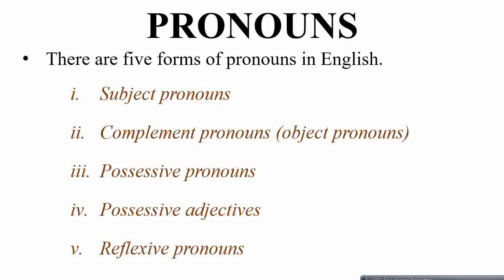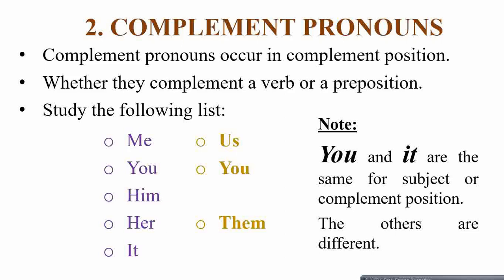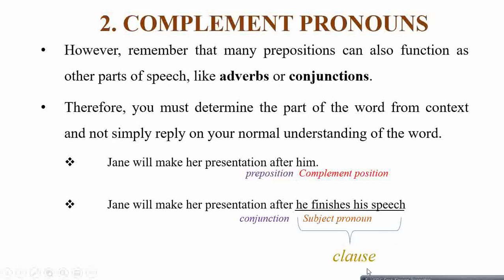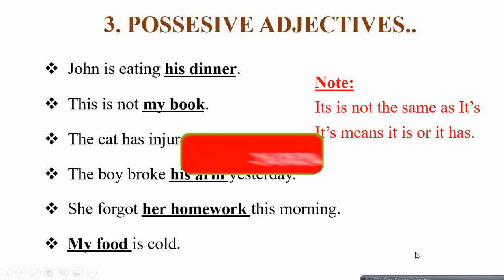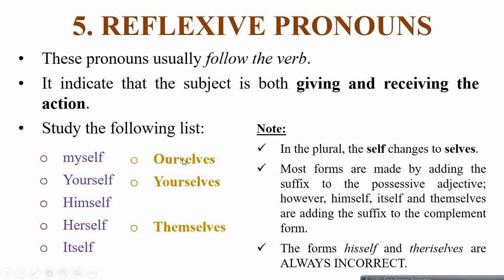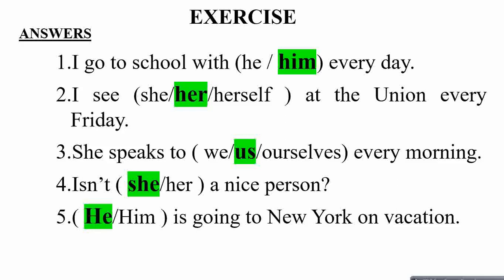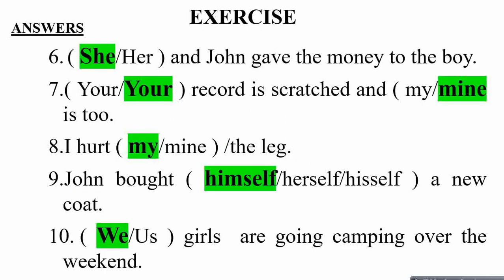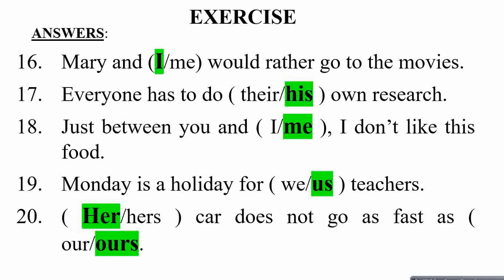Understanding Pronouns: Types & Classification in English Grammar | Learn Pronouns Easily!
Welcome to our comprehensive guide on pronouns in English grammar! In this video, we will explore the different types of pronouns and their classifications, making it easy for you to grasp this essential aspect of English.

What You’ll Learn:

Definition and importance of pronouns
Detailed breakdown of various types of pronouns, including:
Personal pronouns
Possessive pronouns
Reflexive pronouns
Demonstrative pronouns
Interrogative pronouns
Indefinite pronouns
Relative pronouns
Examples and usage in sentences
Whether you're a student looking to enhance your grammar skills or a teacher seeking resources for your classroom, this video is perfect for you!